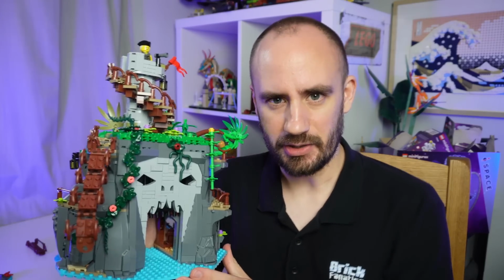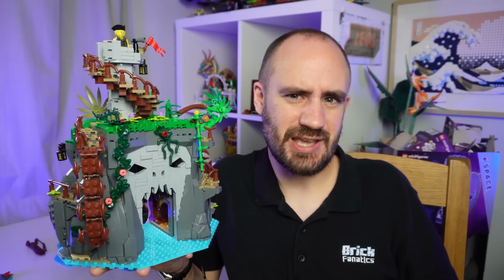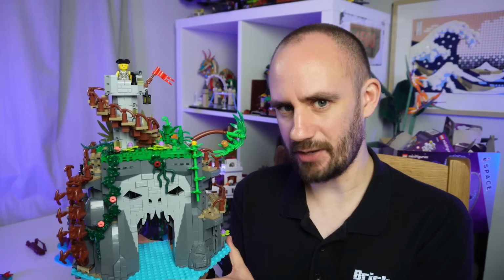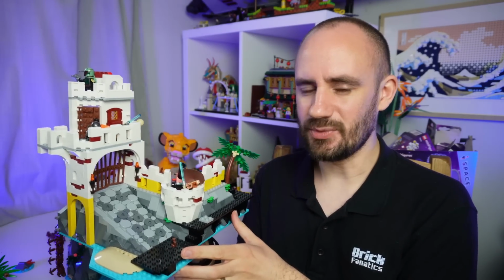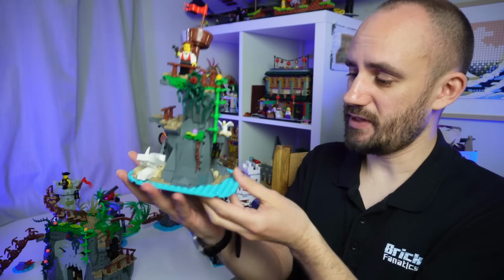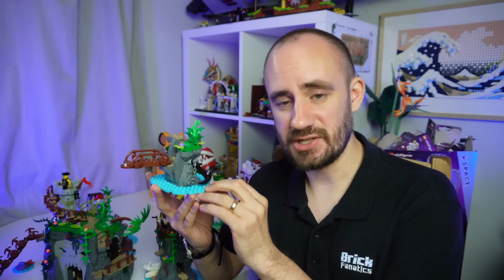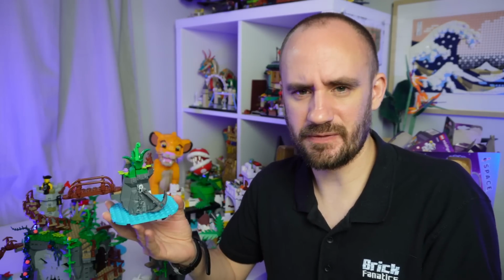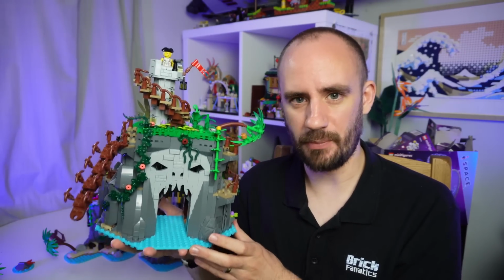LEGO Ominous Isle review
910038 Ominous Isle is a challenging and at times frustrating build that ultimately creates one of the most visually stunning and complex LEGO Pirate sets ever produced.

As part of the BrickLink Designer Program Series 2, 910038 Ominous Isle was designed by a fan rather than a LEGO designer, and it shows. This set is radically different to most sets, is a little too fragile for display and is quite difficult to build, but the finished result features a level of detail that has never before been possible in an official LEGO set.

It’s important to be aware that 910038 Ominous Isle is not a standard LEGO set. As a BrickLink Designer Program set, this is not the work of ordinary LEGO designers, but rather, a fan creation that BrickLink and the LEGO Group are selling in small numbers (less than 30,000 copies) during a brief crowdfunding window.